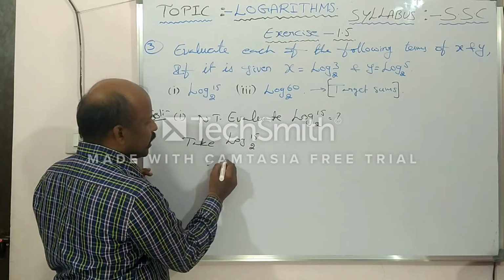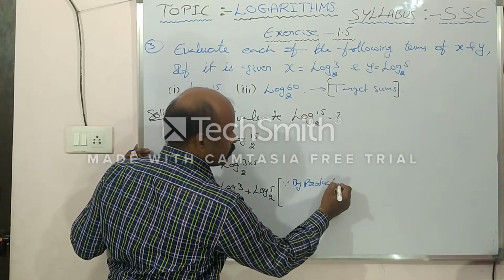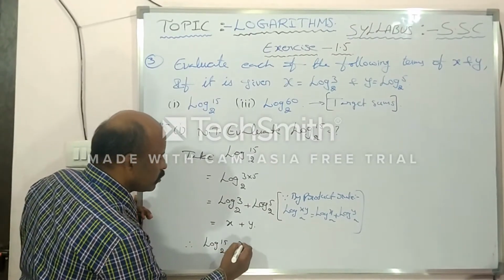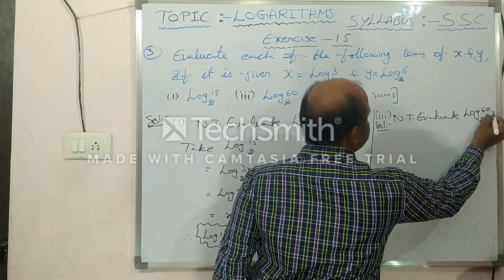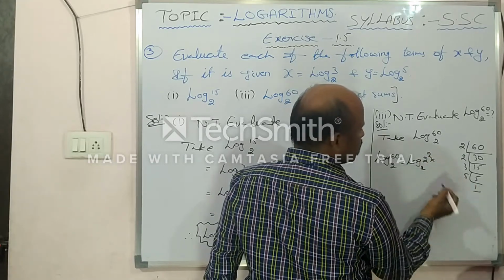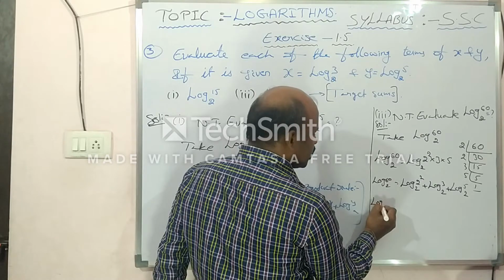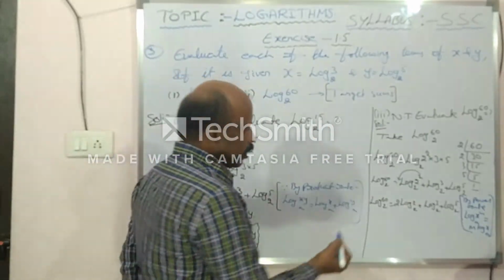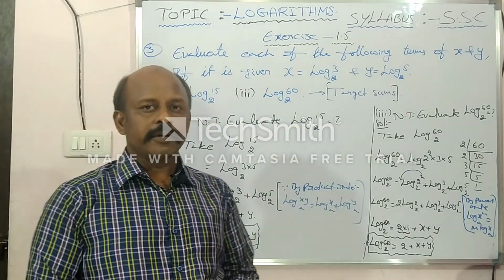LOGARITHMS TARGET SUMS QNO3 (I III)